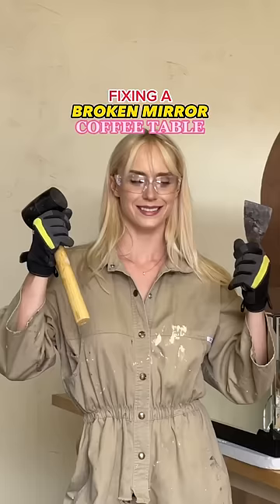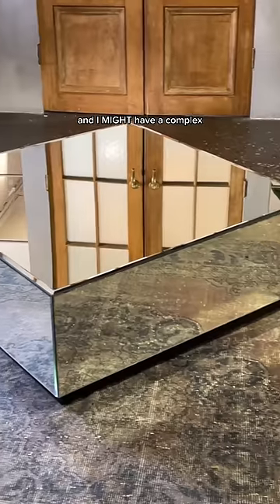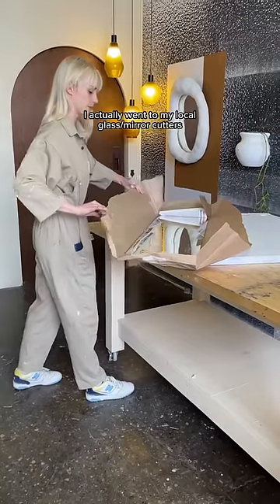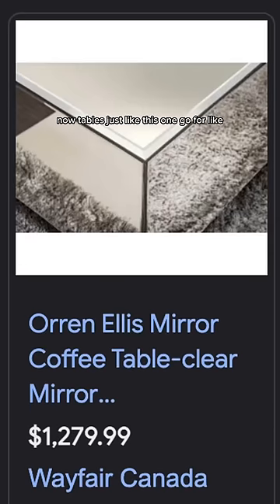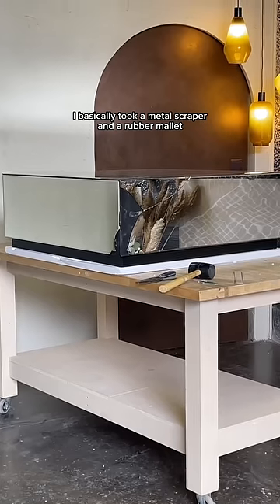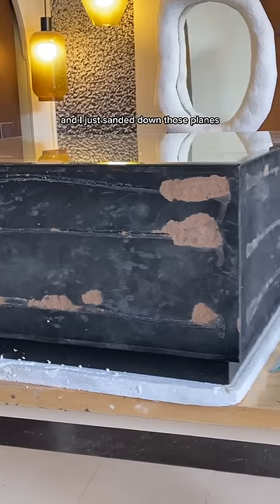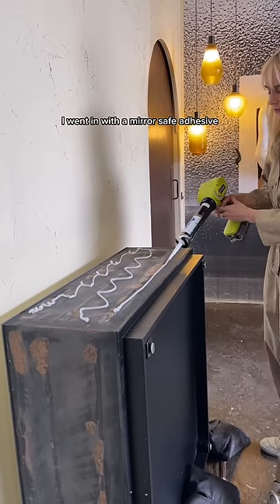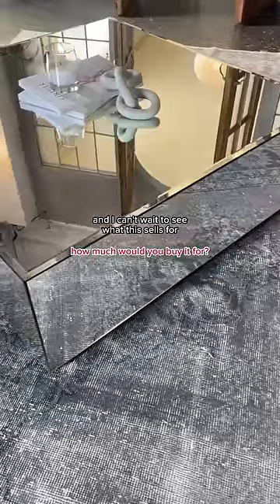Fixing a broken mirror coffee table😲